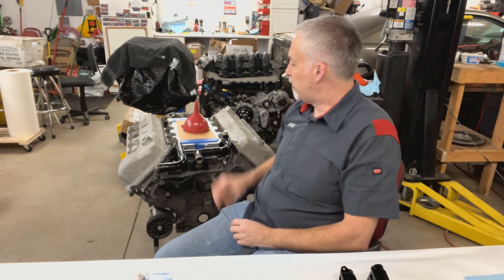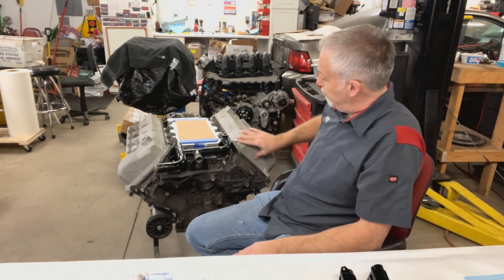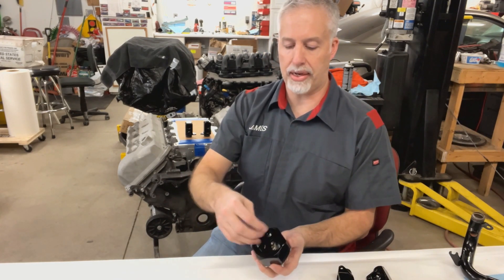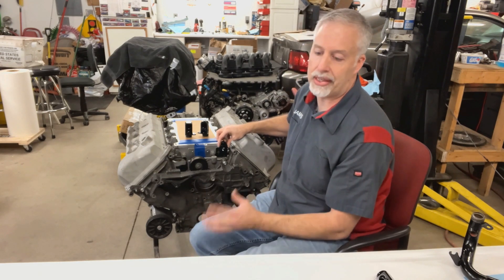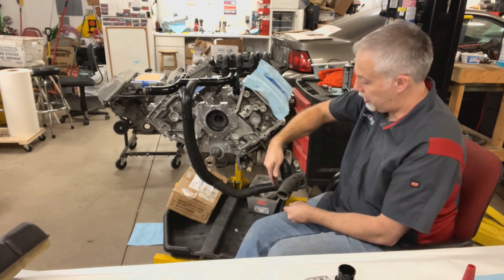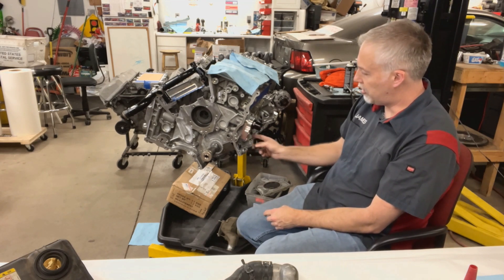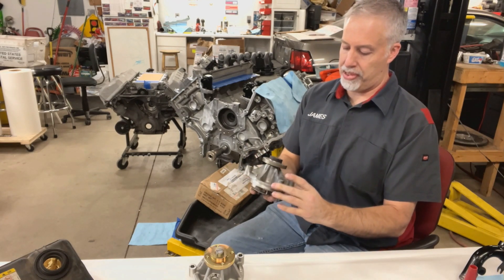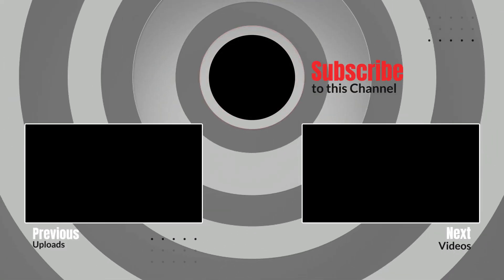Cooling System Basics - Cobra Tech Talk #1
Tips to maximize your Mustang Cobra cooling system.
Also I show Cobra Engineering's new crossover parts to help simplify your cooling system.